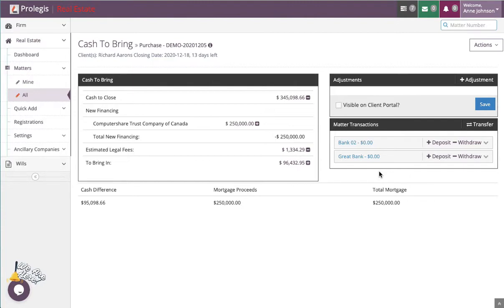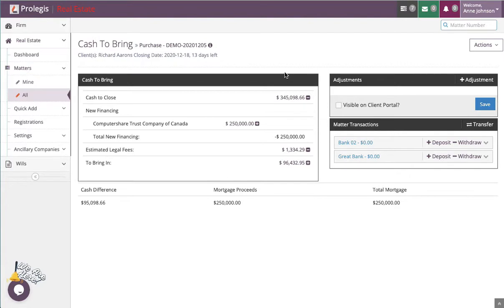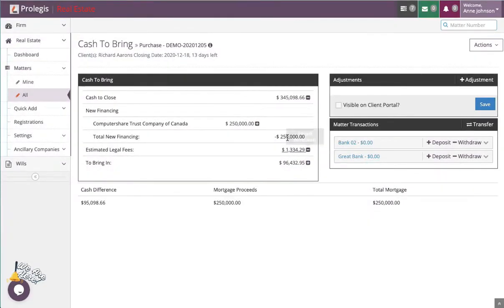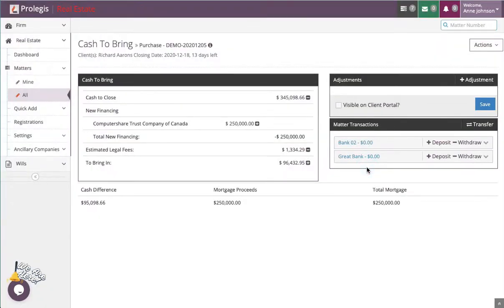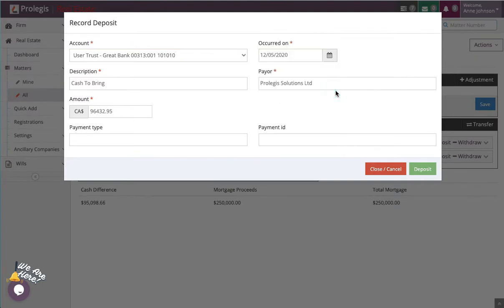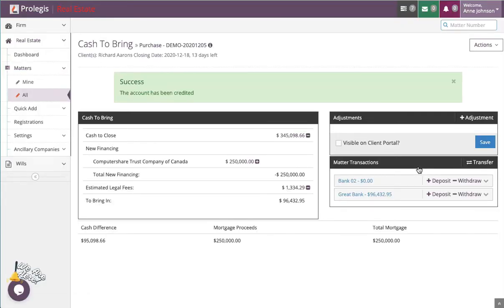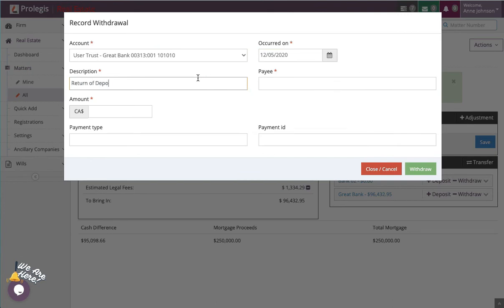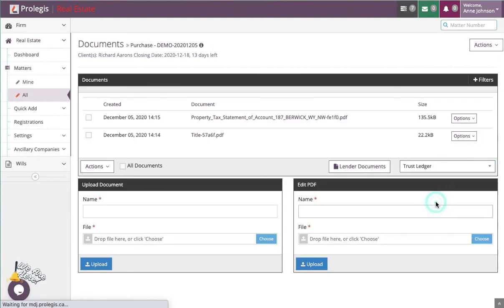Prolegis | Solutions - Trust Transactions Tutorial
The estimated breakdown of trust funds is automatically calculated as you add the purchase price, tax certificates, HOA fees, Condo fees, and other adjustments to your file.  With Matter Transactions and the Trust Ledger, you can now confirm when you have received those funds in trust and when you have disbursed those funds and export that information for import into accounting software.